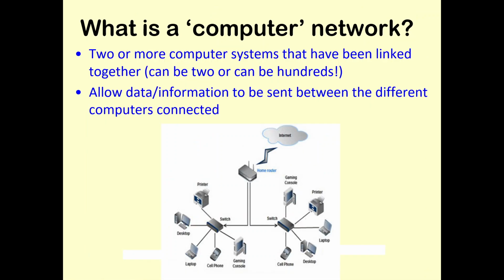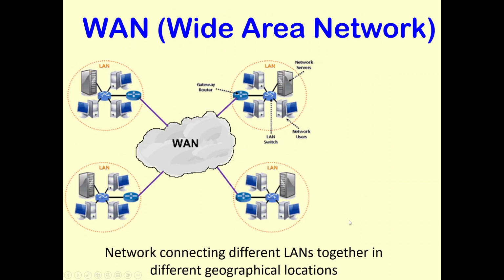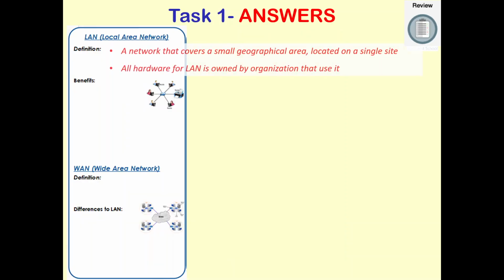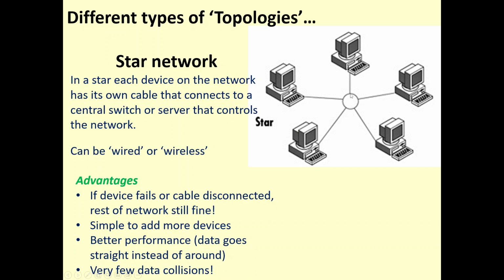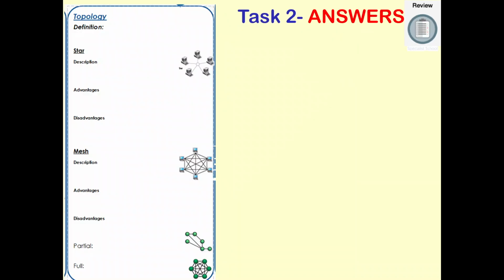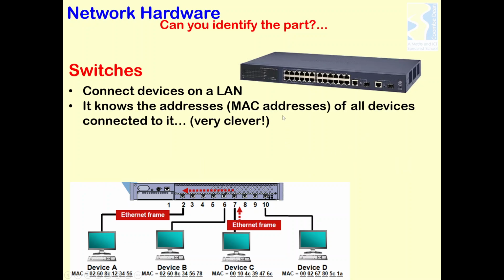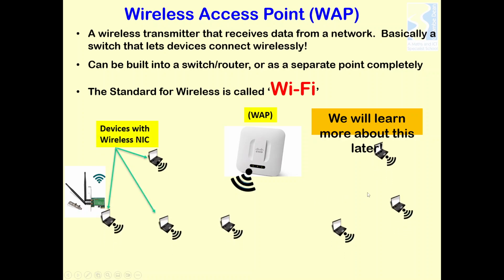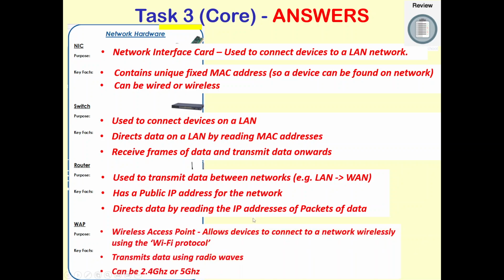Revision Week 5